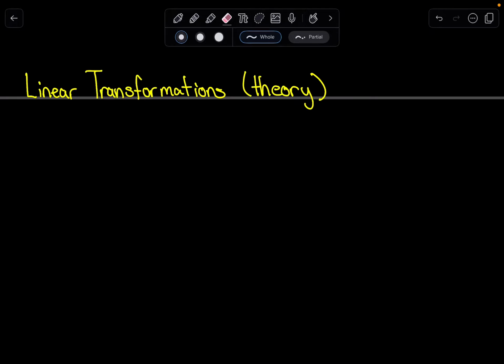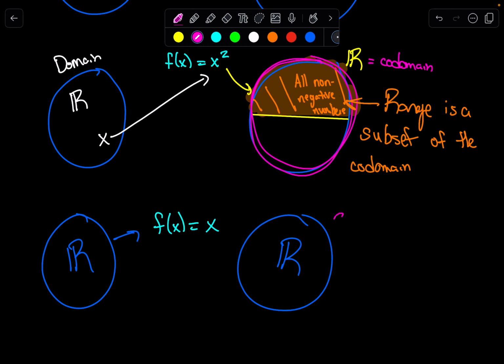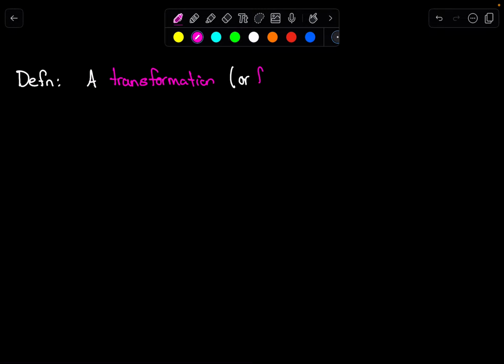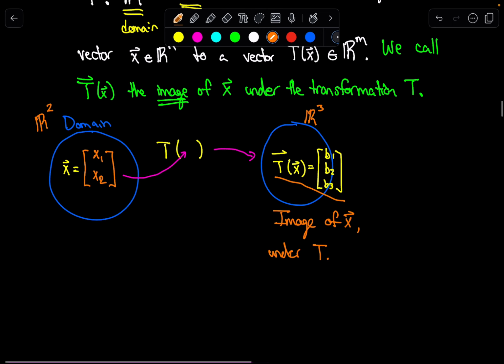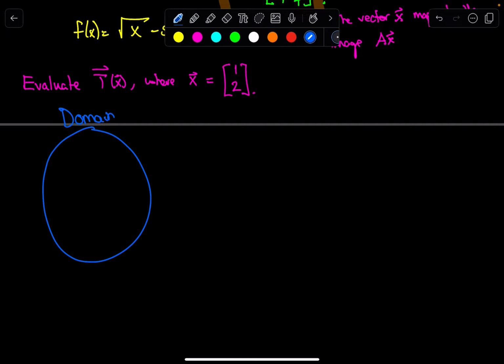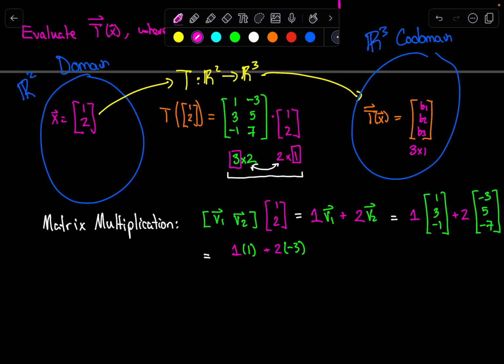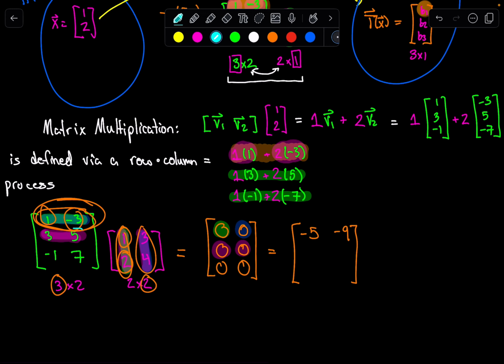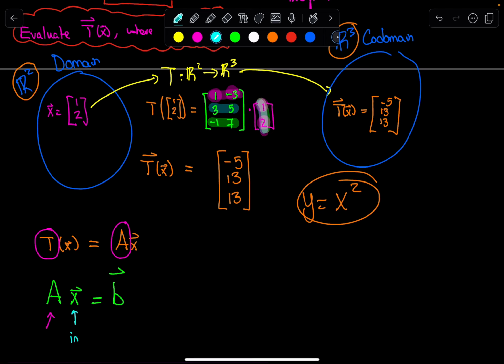Week 3 | Lesson 11 | Linear Transformations (theory)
This video is a premise for Linear Transformations. However, the entire video I only talk about a general transformation and not the specifics of a Linear Transformation. Misleading title, I know.

0:00 We made it to the theory
0:34 Remembering how functions work
1:21 Codomain vs Range
2:42 An example of codomain vs range
5:31 Mapping from one space to an entirely different space
10:13 Transformation (definition)
12:49 Image (definition)
13:19 Visual example of a transformation
16:27 A matrix is the thing doing the transformation
17:10 Example
18:22 Notation for mapping inputs to outputs with transformations
19:10 Relating a matrix to how functions work
20:27 How to find the image of an input vector
21:54 Transformations happen via matrix multiplication
24:20 Matrix multiplication (definition)
28:50 Matrix multiplication (worked example)
32:18 Actually doing a transformation on a vector (worked example)
34:31 Ax = b is back again!! (IMPORTANT)